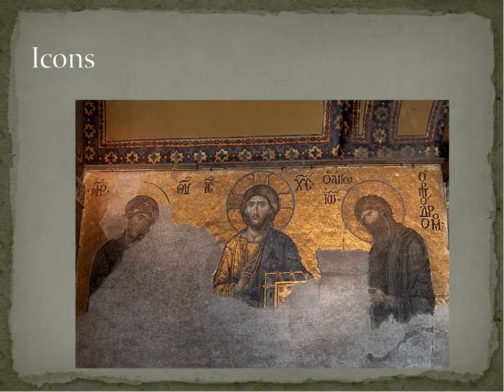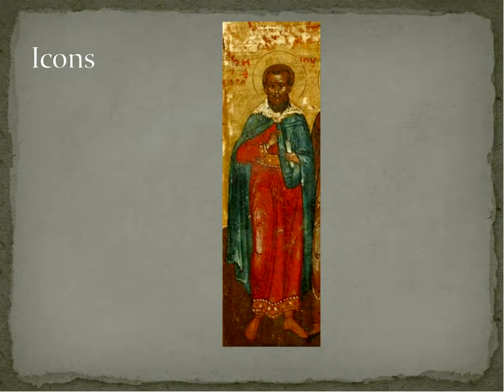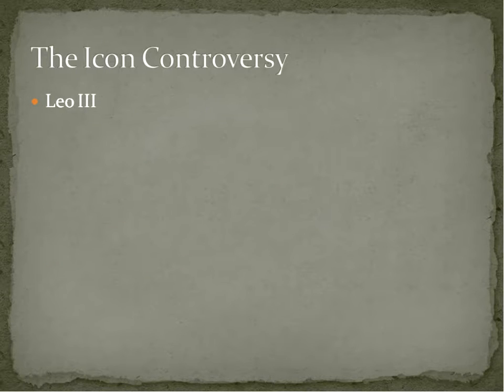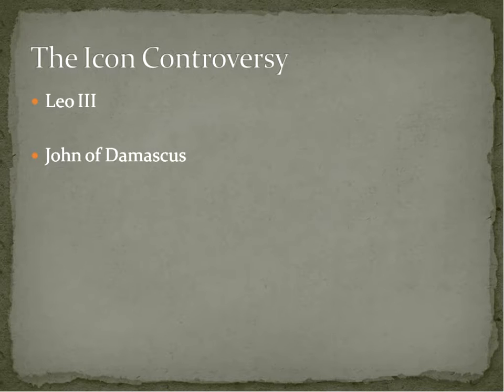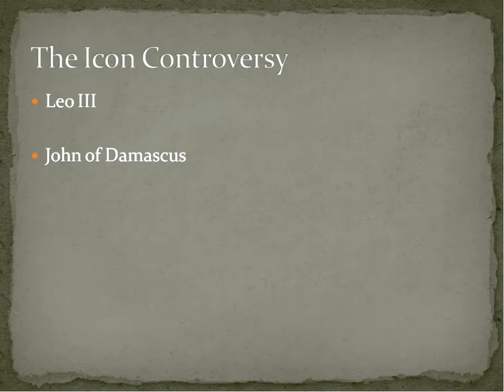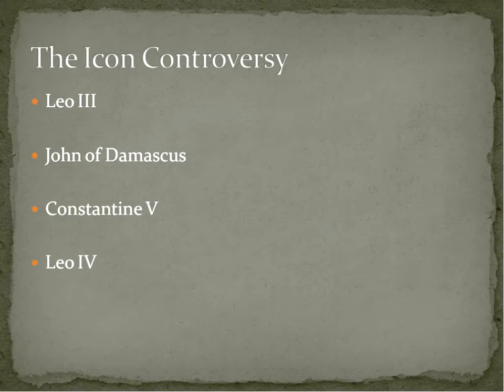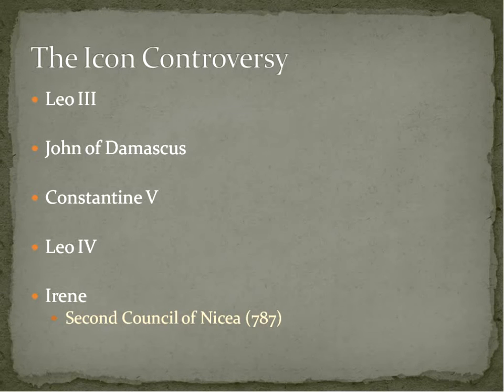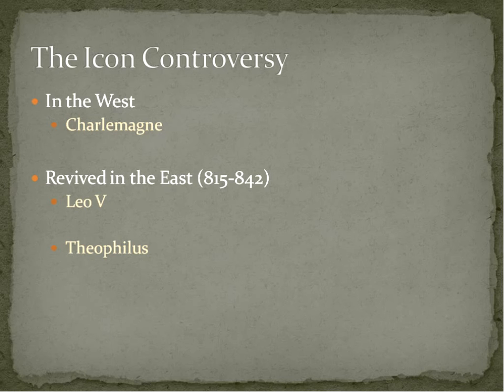15 The Early Middle Ages Part 4.4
Developments in Christian practice during the early Middle Ages for BI 3321 Early Church to the Reformation.